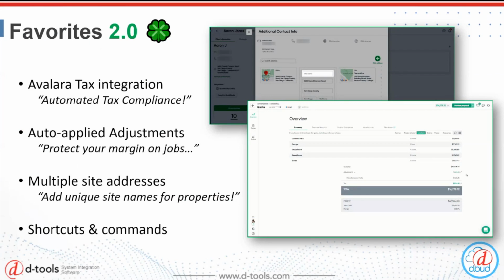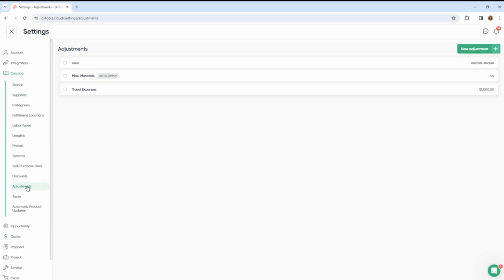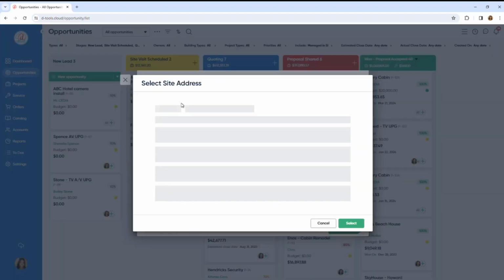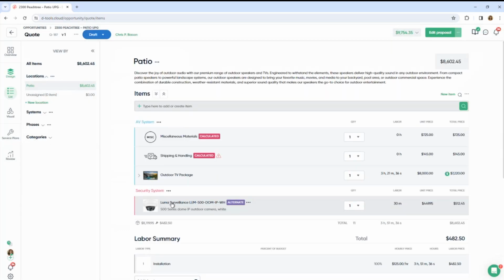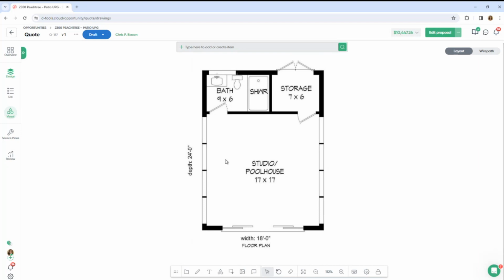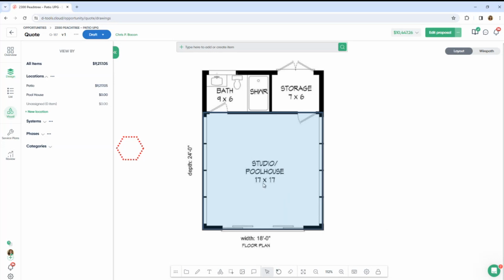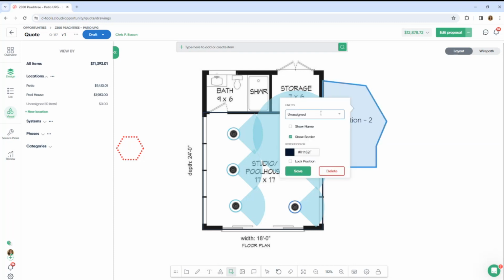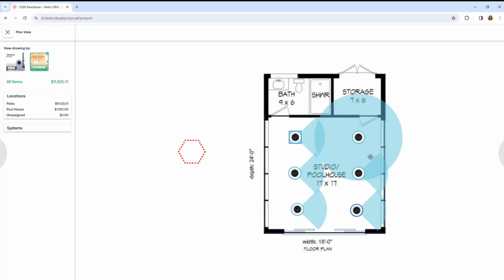D-Tools Cloud After Dark: Features We Love Part 2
In this D-Tools Cloud After Dark Webinar, we continue our Features We Love series! We dive into the Avalara Tax Integration, Alternates, Auto-Applied Adjustments, Multiple Site Address as well as some other tips and tricks!